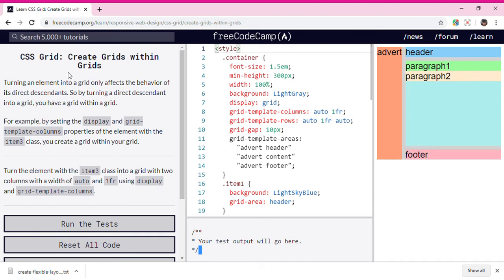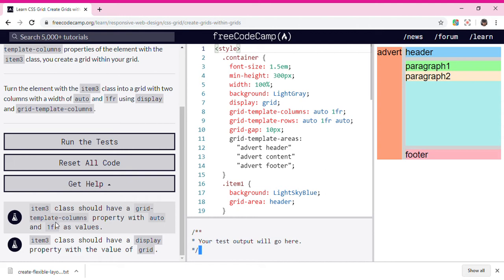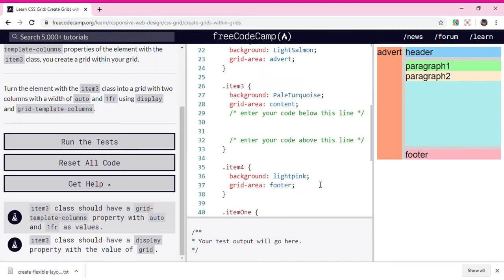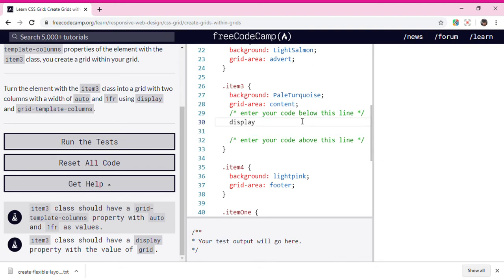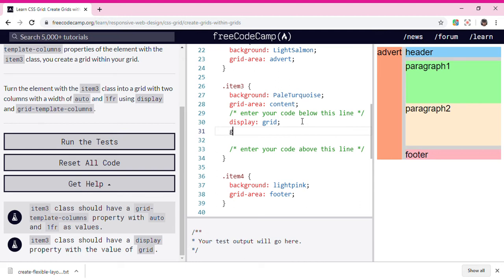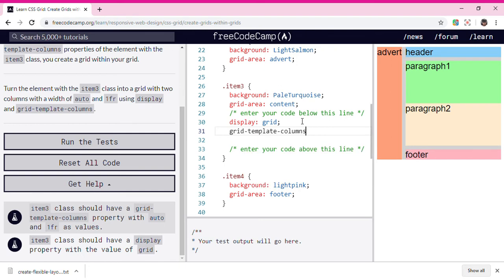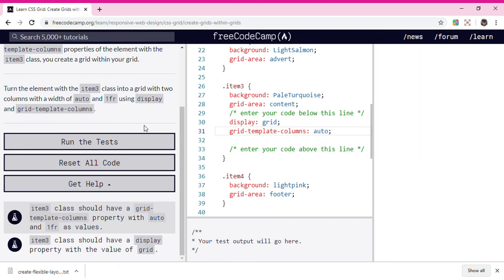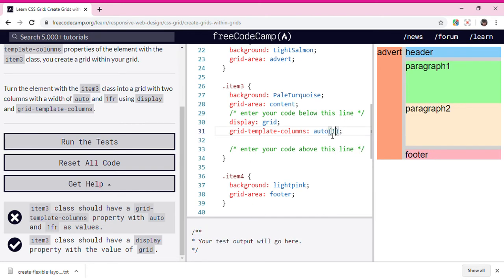Learn CSS Grid Create Grids within Grids freeCodeCamp org Google Chrome 2019 12 10 12 23 41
free